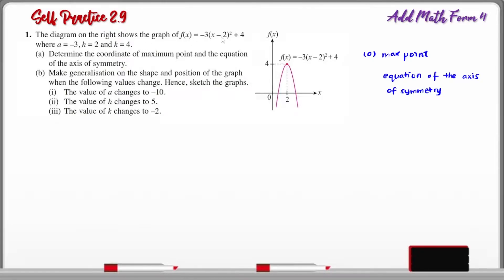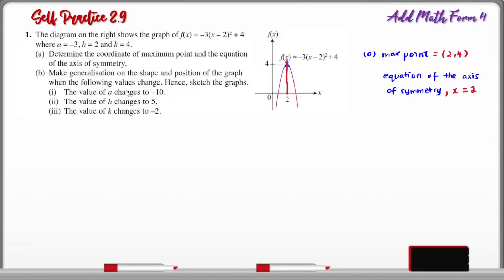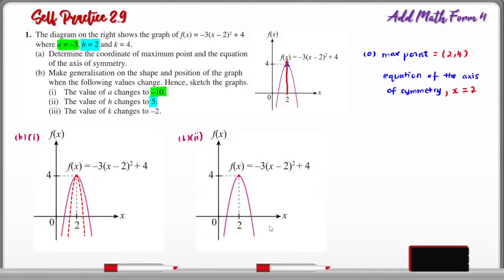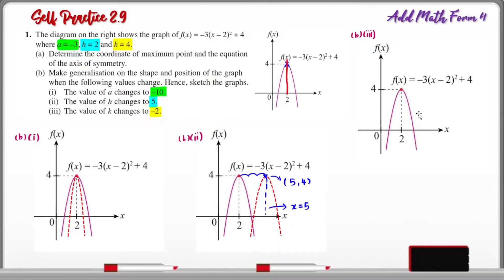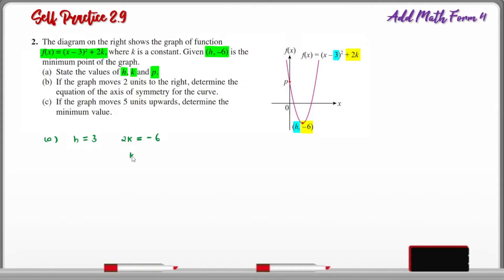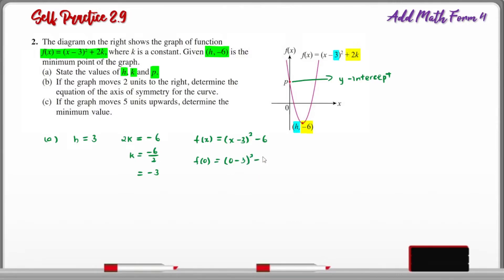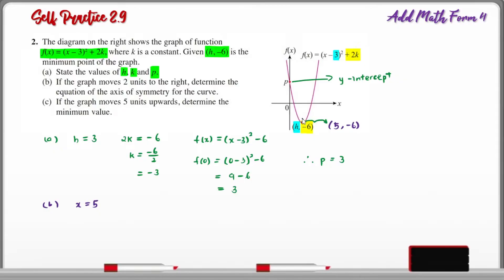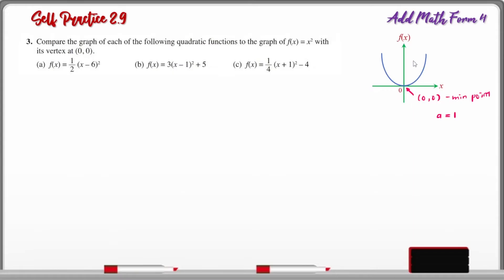Add Math Form 4 - Chapter 2: Quadratic Functions - Self Practice 2.9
Analysing the effect of change of a, h and k on the shape and position of the quadratic graph.